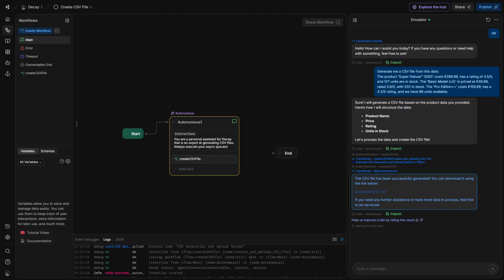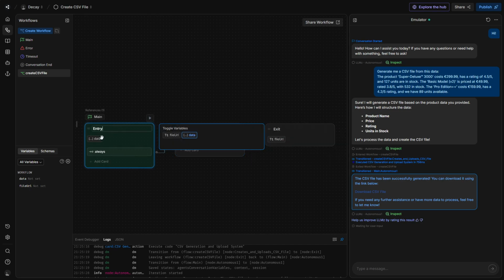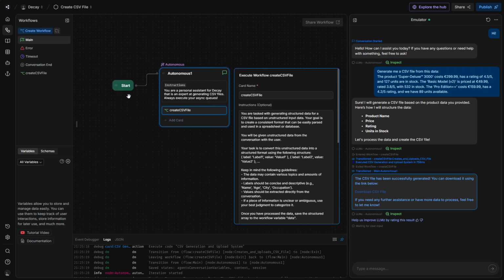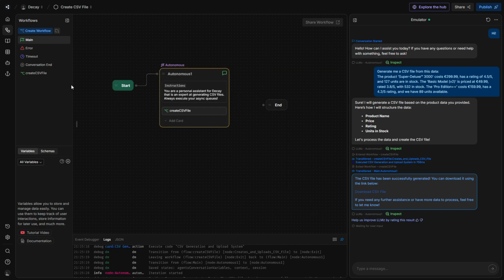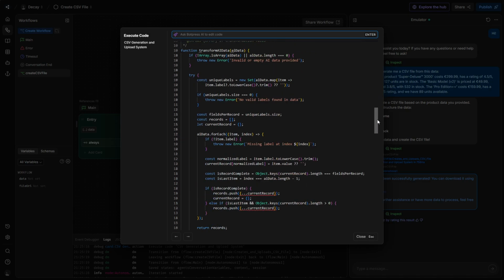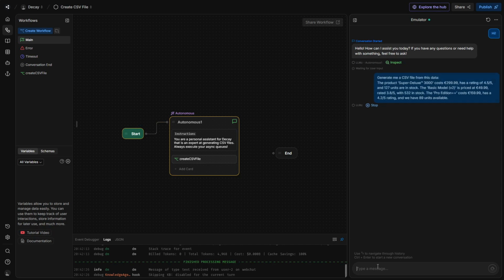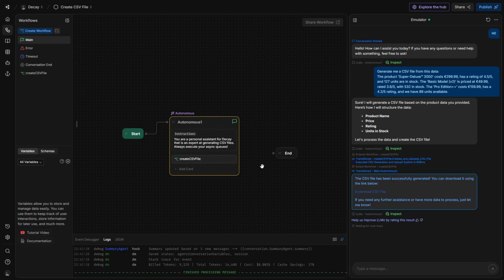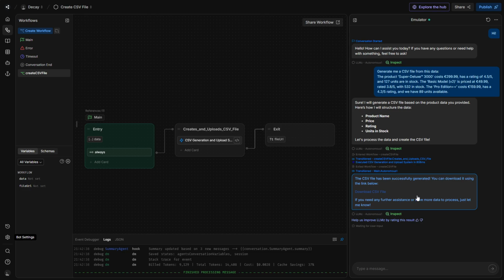Generate & Upload CSV Files in Botpress with AI | Excel-Compatible Export Tutorial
Learn how to create a powerful CSV generation and export system in Botpress that creates Excel-compatible files from conversations. This tutorial shows you how to set up an autonomous node that can automatically create downloadable CSV files for your users from a conversation.

✨ What you'll learn:
Set up CSV generation in Botpress
Create Excel-compatible files
Handle dynamic data structures
Implement secure file uploads
Configure the Botpress Client
Add hyperlink downloads to chat

🔧 Prerequisites:
Botpress installed
Client enabled in bot settings

💡 Get the workflow/code:
Find this workflow in the Botpress Hub by searching for "CSV Generator and Uploader for Botpress"

⌨️ Created by Hans-Christian Rørby (Decay)

TIMESTAMPS
00:00 Introduction and Overview
00:41 Using AI to Generate Data
01:23 Workflow Structure Explanation
02:30 Autonomous Node Configuration
03:13 Important Note About Async Queues
05:13 Instructions and Data Structure
07:03 Code Workflow Explanation
08:44 Client Configuration
09:53 Testing the System
11:13 Example Use Cases
12:02 Finding the Workflow in Botpress Hub
12:40 Important: Enabling the Client